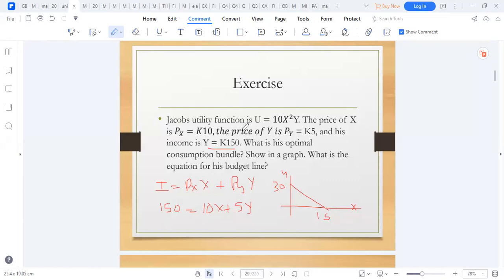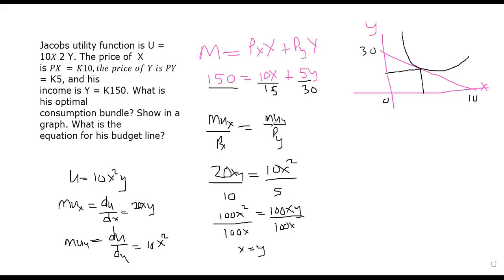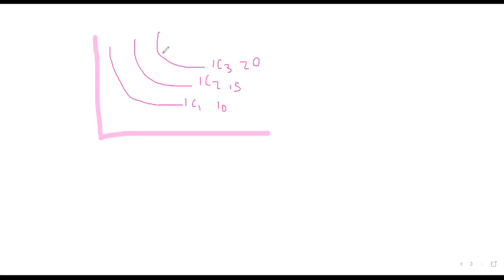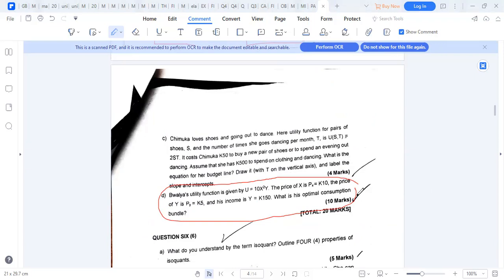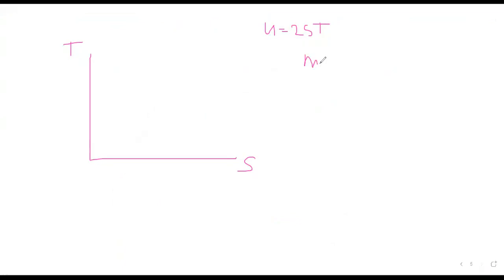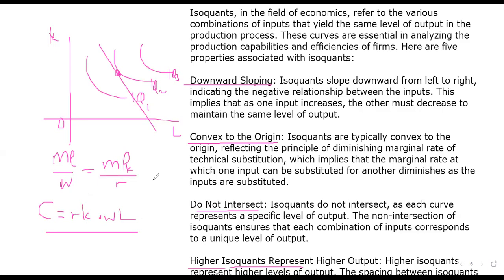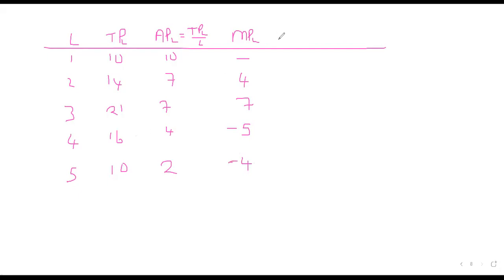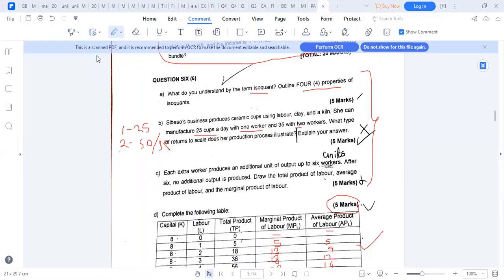IET PRODUCTION THEORY